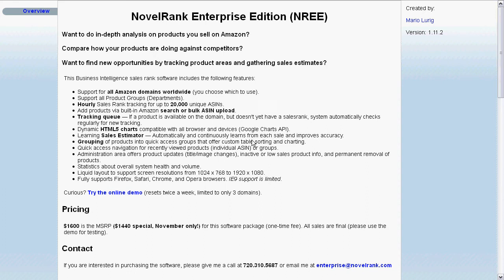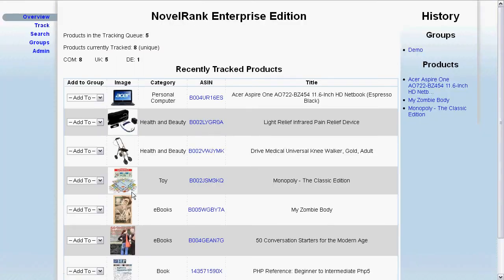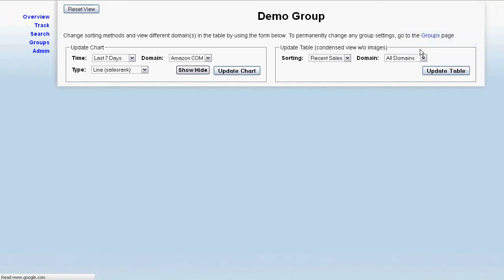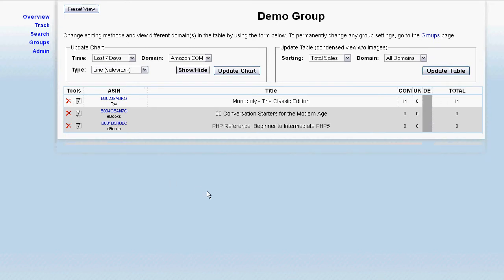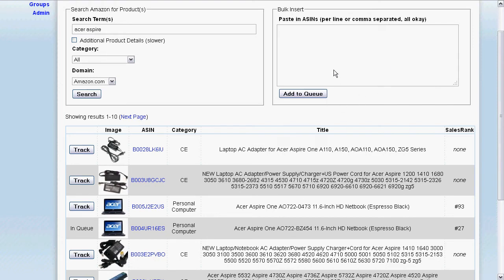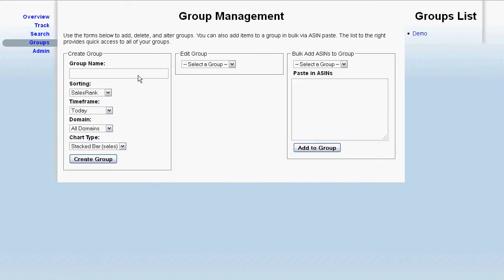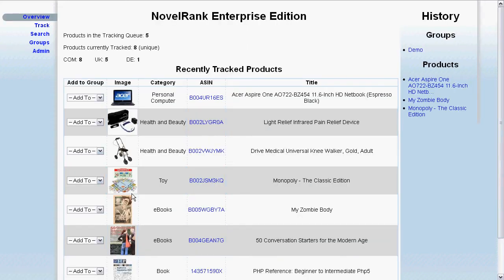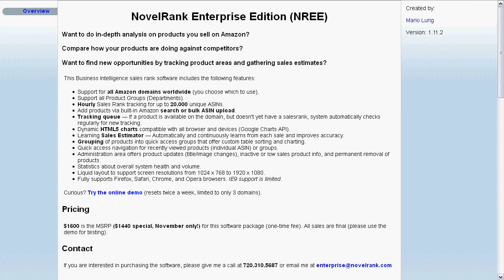Sales Rank Tracking Software - NovelRank Enterprise Edition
Enterprise sales rank tracking for products on Amazon sites worldwide, including sales estimates. This quick features tour walks through the software and just a few of the features it offers.